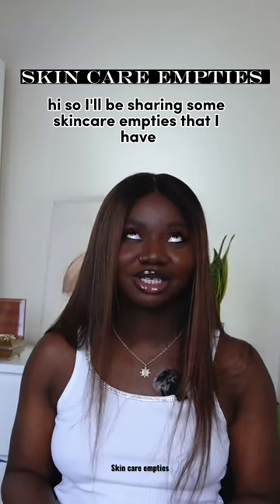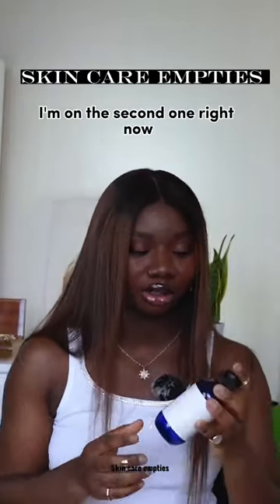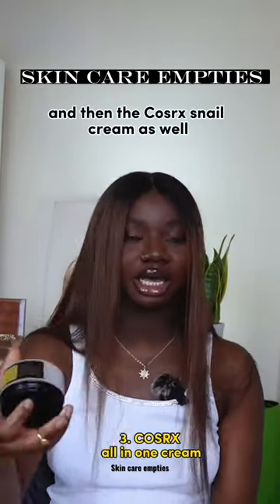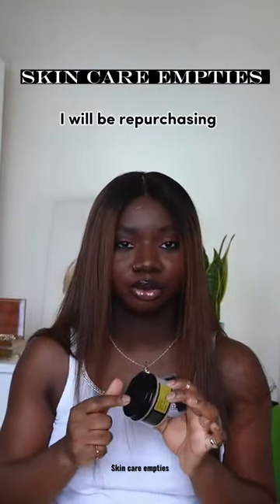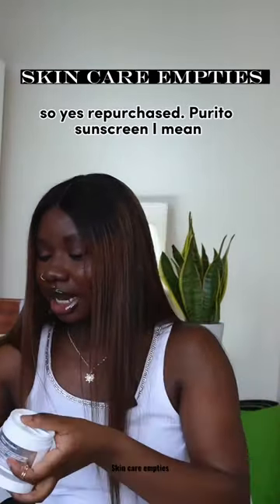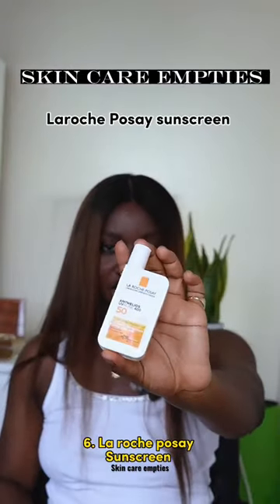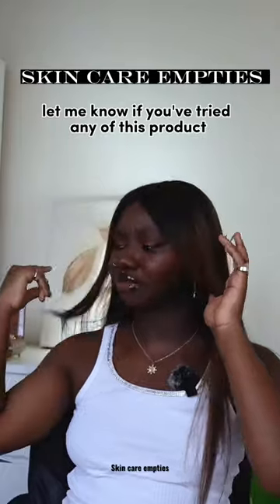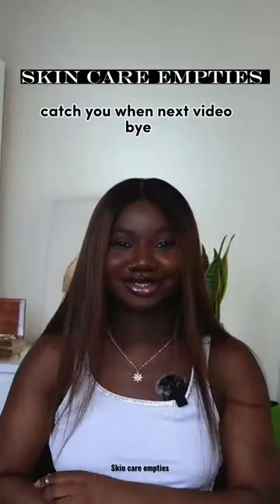Korean skin care empties | Skin care for Oily acne prone skin | Pyunkang yul, CoSRX